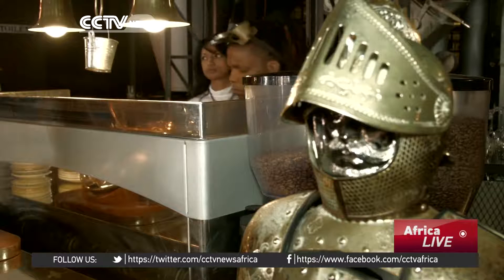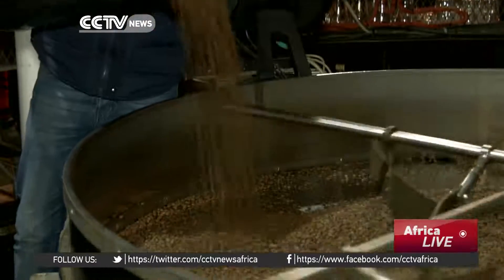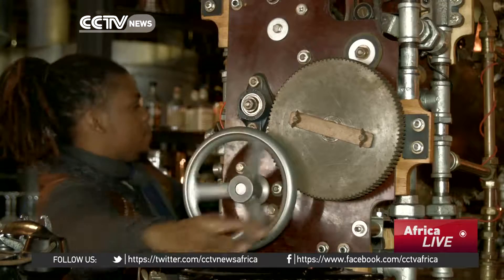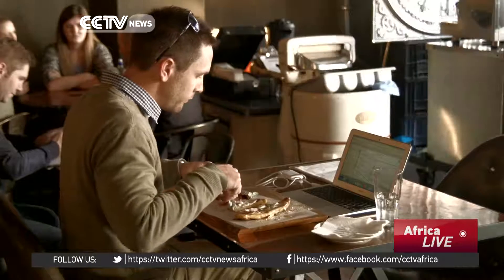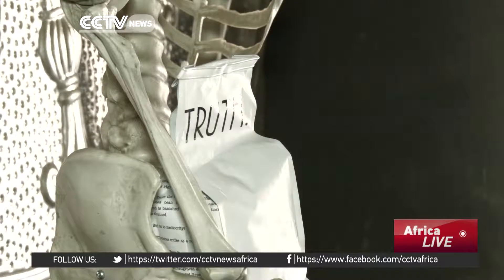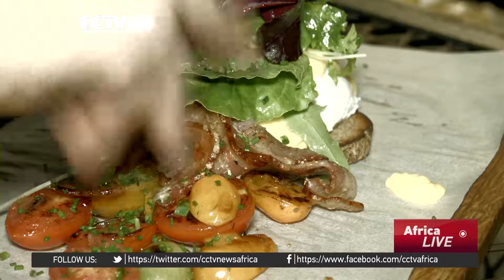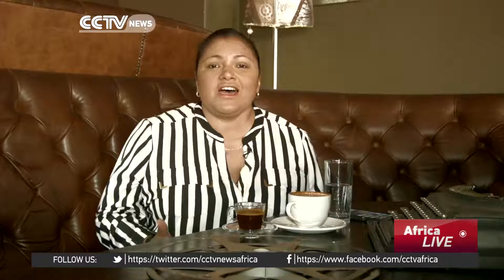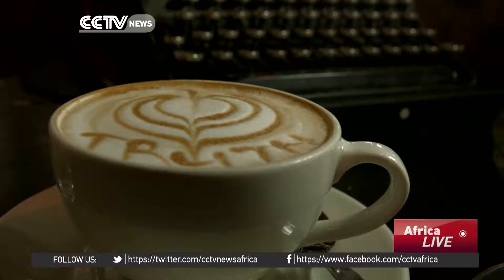South Africa coffee shop named one of the best in the world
A coffee shop called Truth Coffee in South Africa has recently been named one of the best coffee shops in the world. An accolade which the owners of the cafe say, took many years of hard, grinding work to achieve.